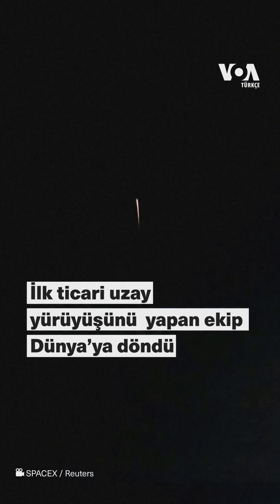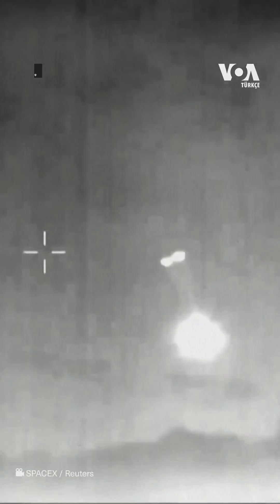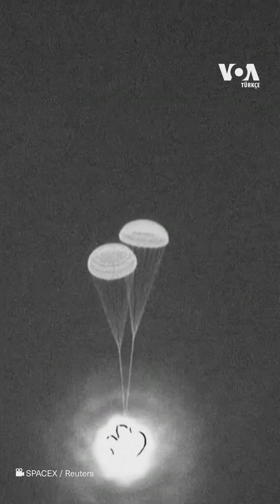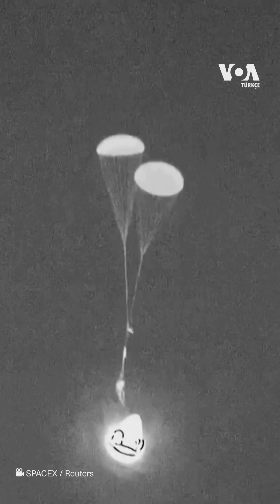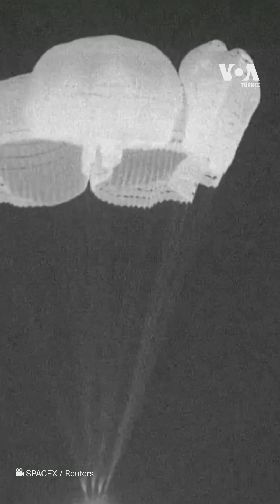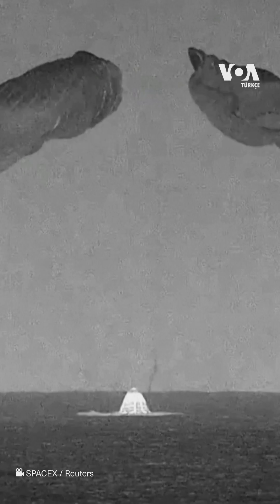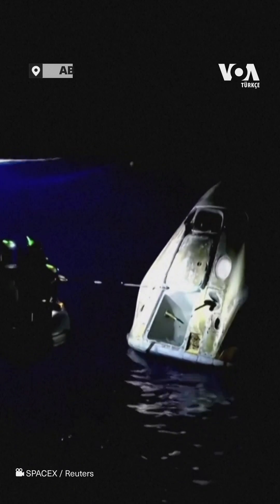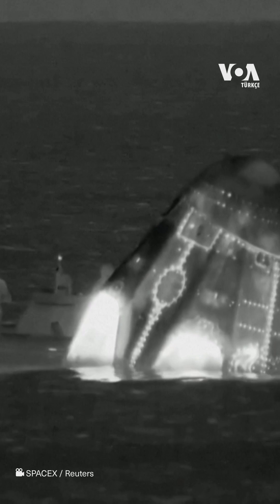İlk ticari uzay yürüyüşünü yapan ekip Dünya’ya döndü| VOA Türkçe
İlk ticari uzay yürüyüşünün ardından SpaceX’in Polaris Dawn misyonu, Pazar sabahı erken saatlerde Florida kıyılarındaki Dry Tortugas yakınlarına iniş yaptı.

Milyarder Jared Isaacman ve beraberindekilerin beş günlük uzay yolculuğu sırasında özel uzay araştırmalarında birkaç önemli dönüm noktasının da yaşandığı belirtildi.

Crew Dragon kapsülü "Resilience", sabaha karşı 3:37'de güvenli bir şekilde Dünya'ya döndü.

SpaceX mühendisleri Sarah Gillis ve Anna Menon ile pilot Scott "Kidd" Poteet'in de yer aldığı Polaris Dawn ekibi, 12 Eylül'de ilk ‘özel sektör’ uzay yürüyüşünü gerçekleştirmişti.

Isaacman ve Gillis, SpaceX tarafından geliştirilen yeni tasarlanmış EVA kıyafetlerini test ederek kapsülün dışına çıktı.

Toplamda 20 dakikadan fazla süren bu uzay yürüyüşü, gelecekteki derin uzay görevlerine doğru kritik bir adım olarak görülüyor.

Uzay yürüyüşüne ek olarak, mürettebat mikro yerçekiminin insan vücudu üzerindeki etkilerini inceleyen ve gelişmiş tıbbi teknolojileri test eden yaklaşık 40 bilimsel deney gerçekleştirdi.

Bu görevin bilim alanına katkı sağlamakla birlikte ticari (özel sektör) uzay seyahati alanında Mars’a olası keşifler gibi Dünya yörüngesinin ötesindeki görevlere kapı açtığı belirtiliyor.

Yerçekimsiz ortamı deneyimlemek için özel şirketlere ait roketlere binmek üzere büyük miktarda ödeme yapan zenginlerin sayısı artıyor. Bazıları ise uzayda günlerce hatta haftalarca kalmak için on milyonlarca dolar harcıyor.

12 Eylül’de yapılan yürüyüş, bir pilot ve elektronik ödeme şirketi Shift4'ün kurucusu olan Isaacman tarafından finanse edilen üç uçuştan ilki oldu.

Isaacman, ne kadar ödeme yaptığını söylemeyi reddetti, ancak Crew Dragon'un diğer uçuşlar için koltuk başına yaklaşık 55 milyon dolar fiyatı göz önüne alındığında, ödemenin yüz milyonlarca dolara mal olduğu tahmin ediliyor.

Amerika haberleri, Türkiye haberleri, dünyadan haberler, son dakika haberleri, sağlık, bilim-teknoloji, ekonomi haberlerini VOA Türkçe'de bulabilirsiniz. Tarafsız ve objektif habercilikle küresel gelişmeleri tüm dünyaya duyuran VOA Türkçe, renkli müzik ve magazin programlarıyla da farklı kültürler arasında köprü görevi üstleniyor.

1942 yılında kurulan Voice of America (VOA), Amerikan hükümeti tarafından desteklenen uluslararası bir yayın kuruluşudur. Her hafta 48 dilde 1500 saat yayınla dünya çapında 354 milyon kişiye ulaşıyor. Haber, eğitim ve kültür ağırlıklı yayınlar yapan VOA 1942'den buyana da Türkçe yayınlarla sizlere ulaşıyor. 12 Şubat 1942'de başlayan Türkçe yayınlar 1945'te bir süre kesilmiş, 1949'da yeniden başlamıştı

VOA Türkçe haberlerine ve diğer görsel içeriklerimize akıllı telefon ve tabletlerinize indirebileceğiniz VOA uygulamasıyla çok daha rahat ulaşabilirsiniz.